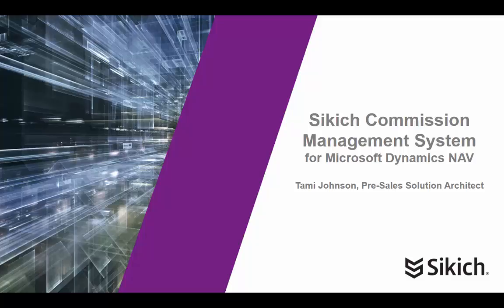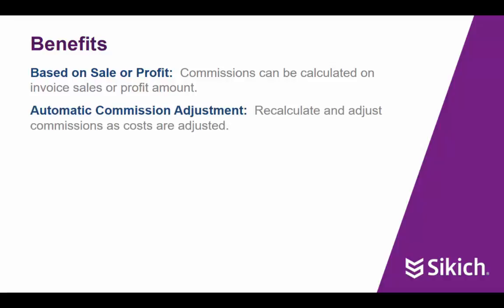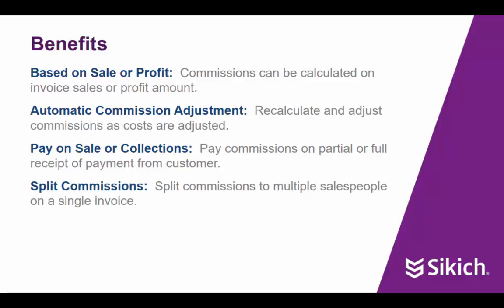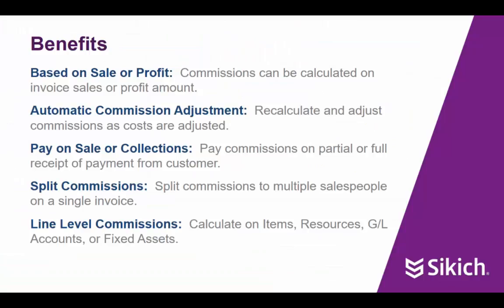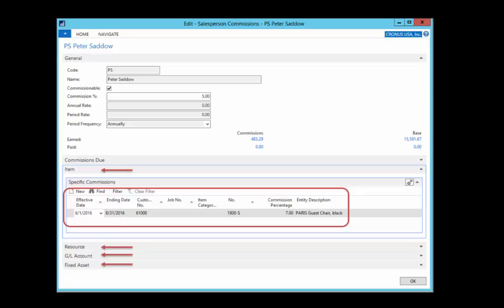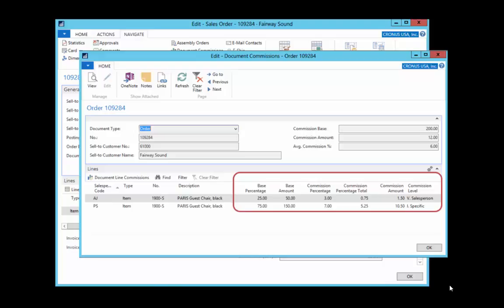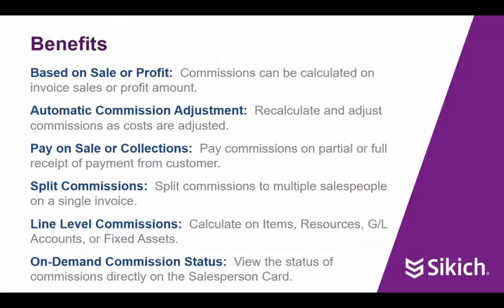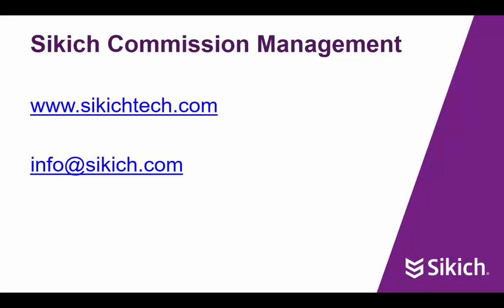Commission Management System | Microsoft Dynamics NAV | Sikich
Learn how a tool developed by Sikich can help your sales teams figure out their commission calculations.